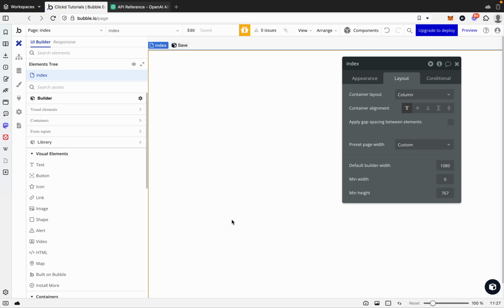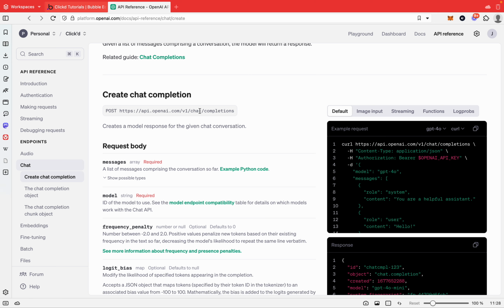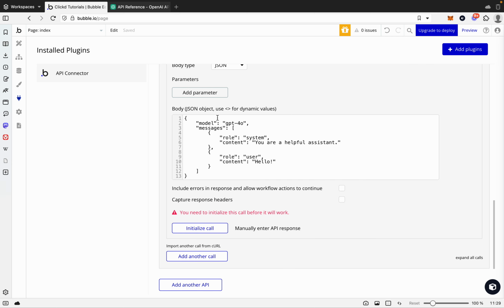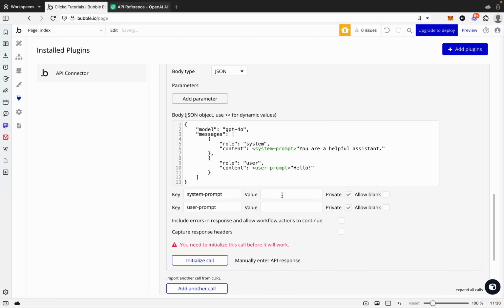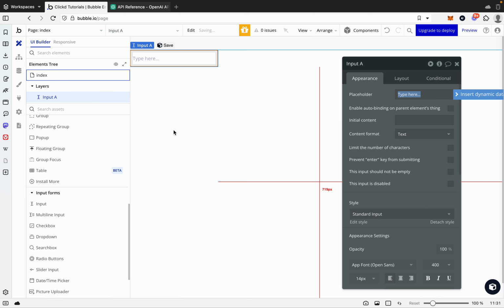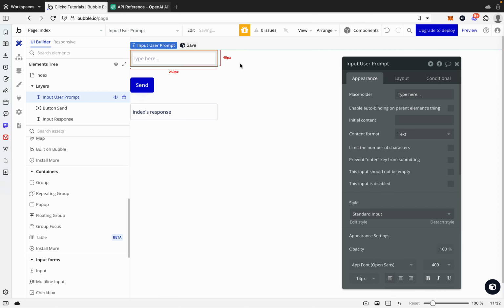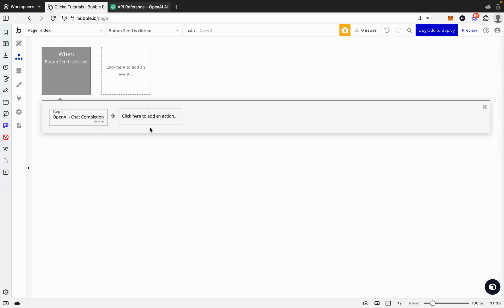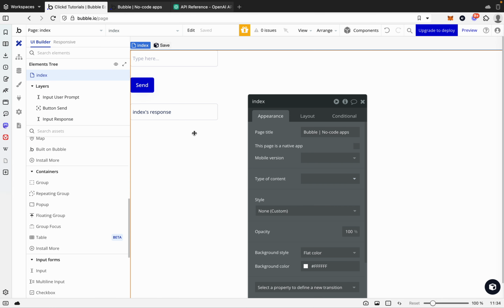How to Connect GPT4-o to Bubble.io | Tutorial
Unlock the power of AI with GPT4-o and Bubble.io! In this tutorial, I walk you through the step-by-step process of integrating GPT4-o into your Bubble.io applications. Whether you're a no-code developer looking to enhance your app's functionality or just starting out, this guide will give you all the tools and knowledge you need. By the end of this video, you'll have a working AI-powered feature in your Bubble app, ready to take your projects to the next level!